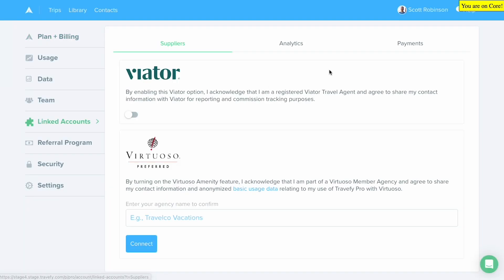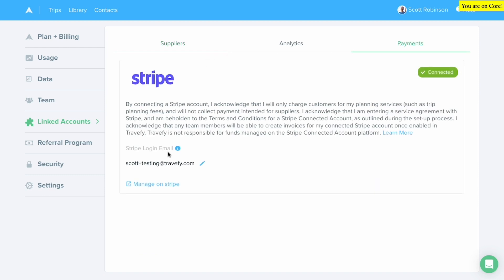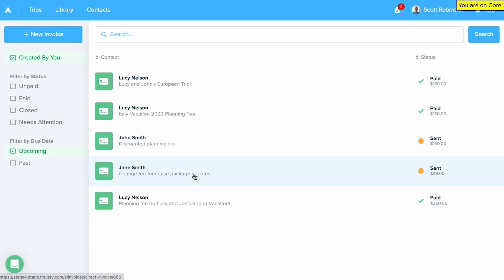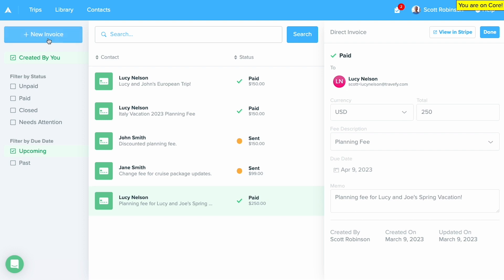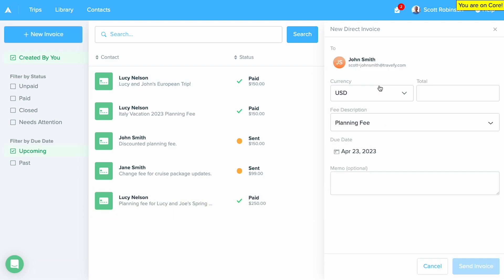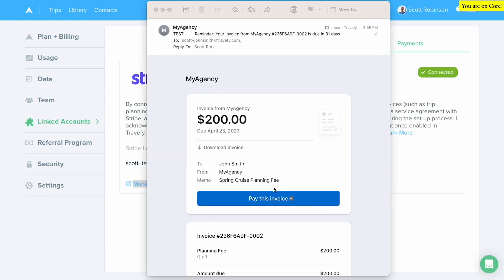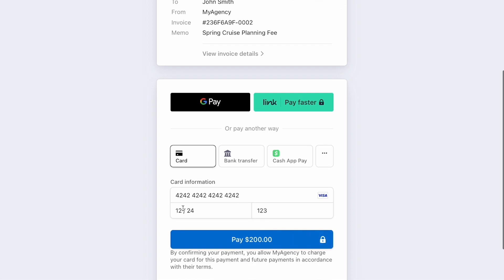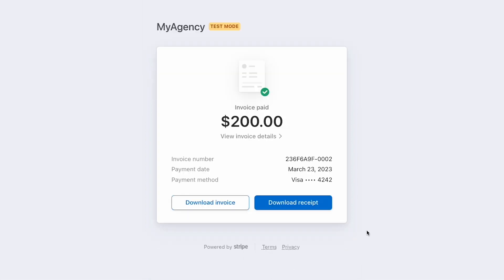NEW: Invoicing with Travefy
Introducing invoicing in Travefy. Easily and securely collect client payments for planning fees or professional fees directly in your Travefy account.

Travefy’s invoicing is PCI compliant and will be added to your account at no additional cost.